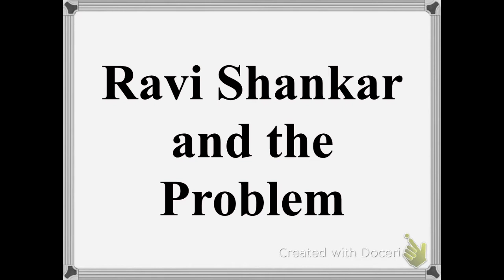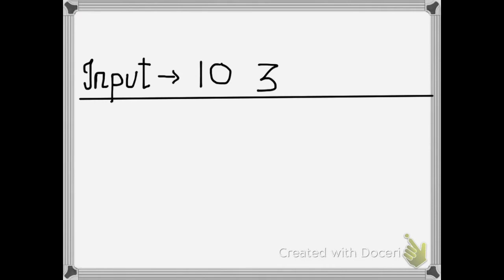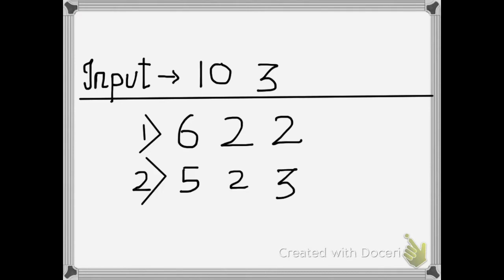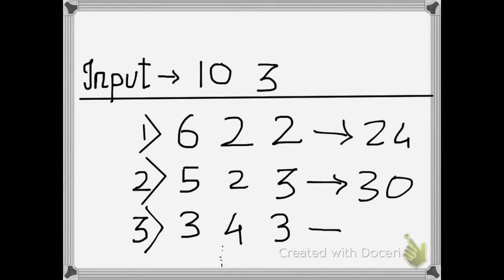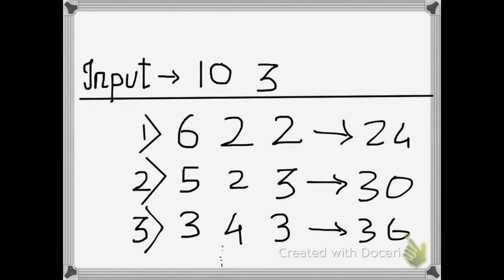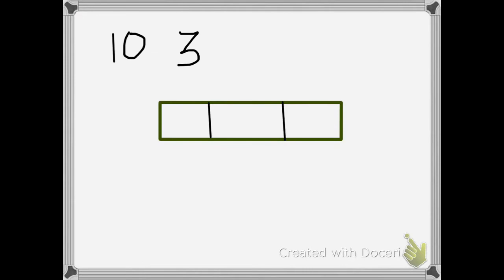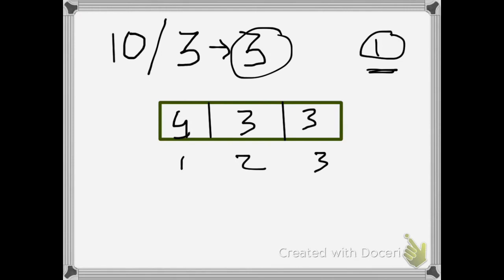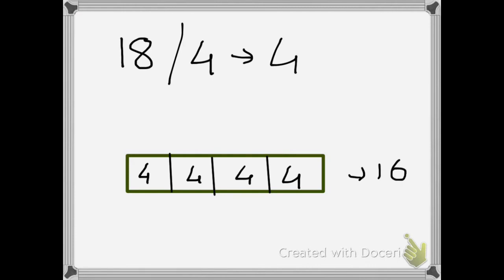Ravi Shankar and the Problem || Code Kshetra